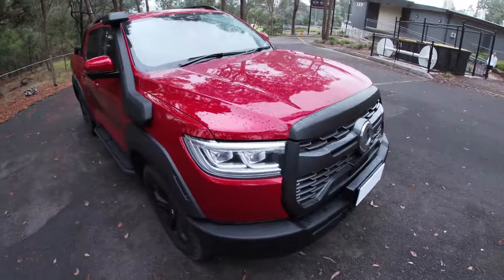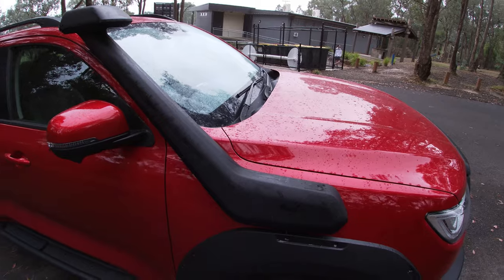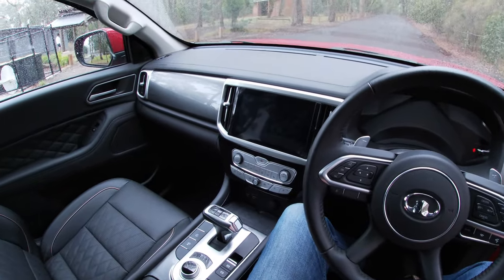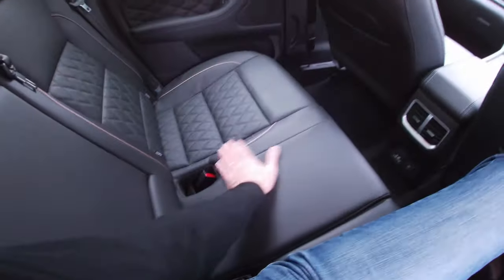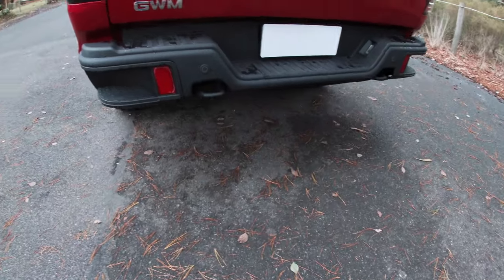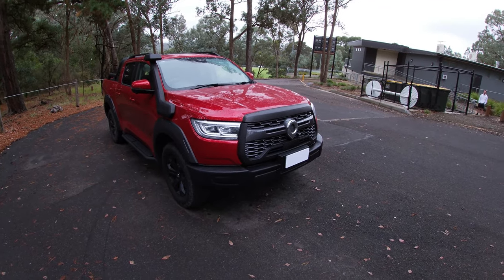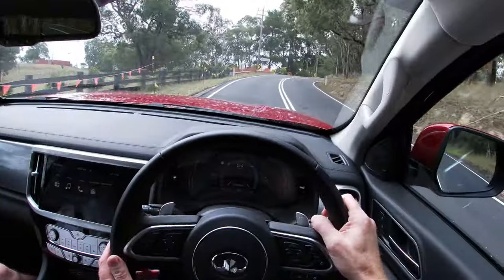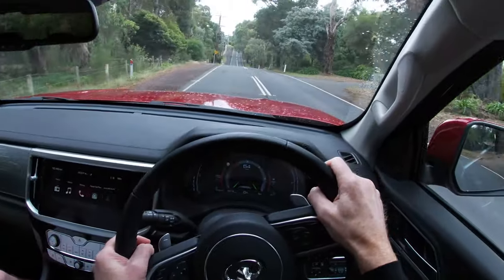2024 GWM Cannon XSR POV review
In this video we do a POV review of the 2024 GWM Cannon XSR.

Timestamps:
0:00 Walkaround
1:50 Interior
2:25 Backseat
3:10 Rear of vehicle
4:18 Walkaround
5:47 POV review
8:56 The verdict
9:44 End